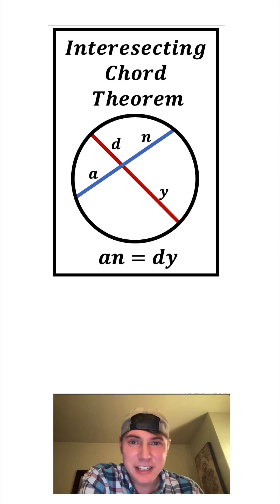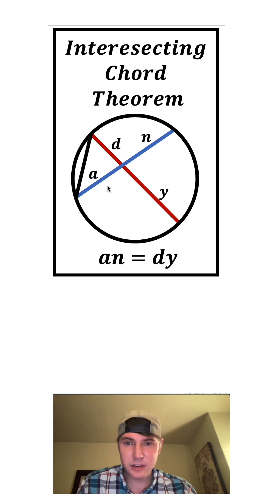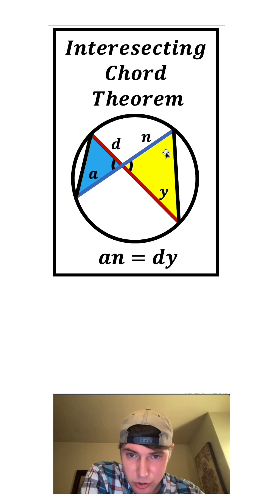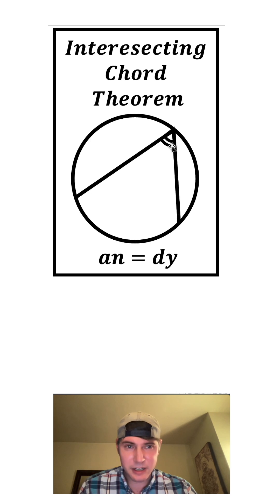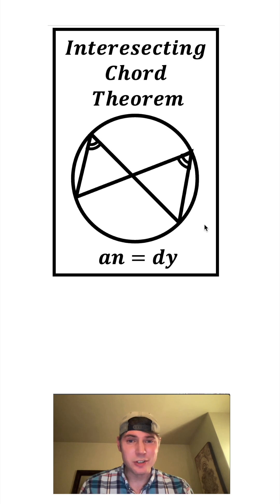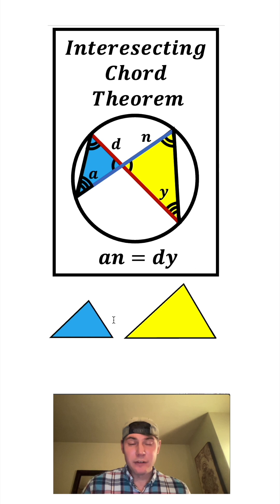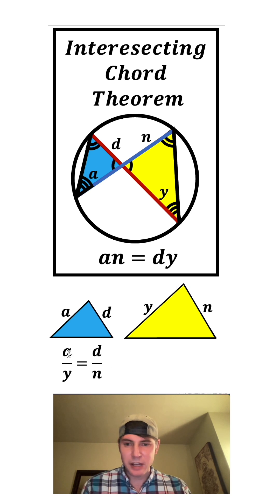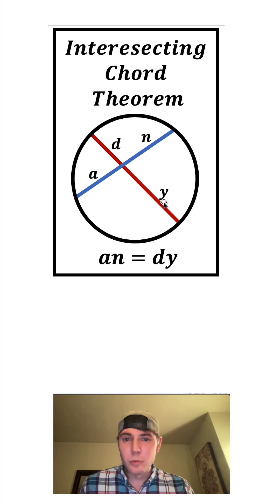Intersecting Chord Theorem